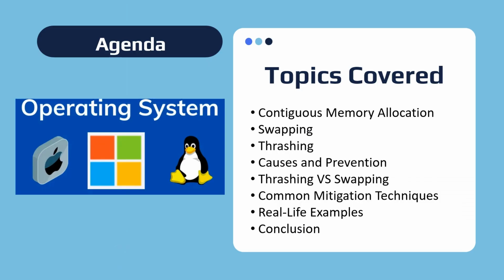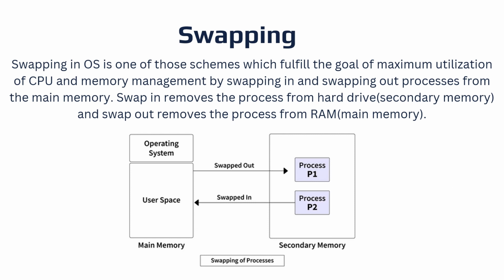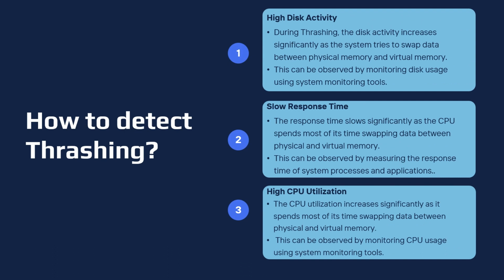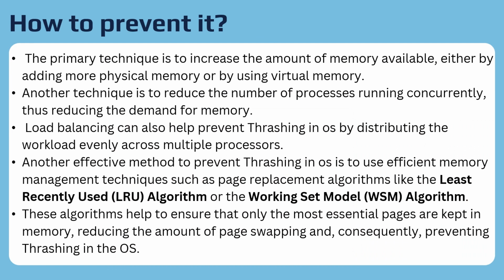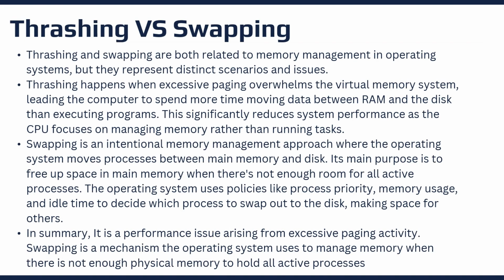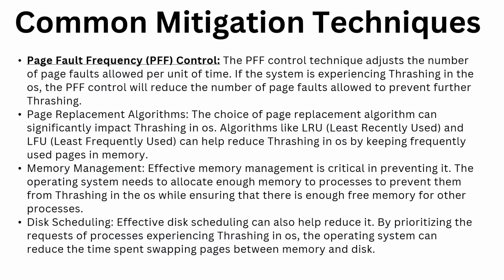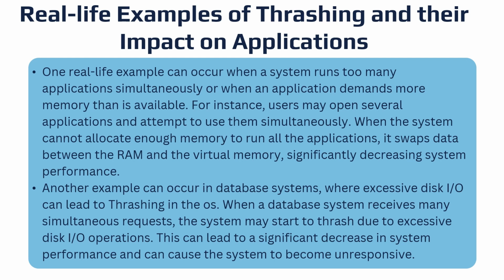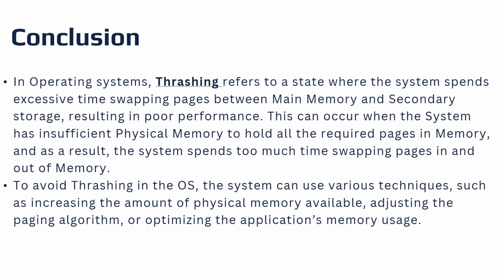Thrashing in Operating Systems (Causes, Prevention, Real - Life Examples)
Hello Viewers, Hope this video and the message finds you in good interest. Today we have come up with this video explaining Thrashing in Operating System.